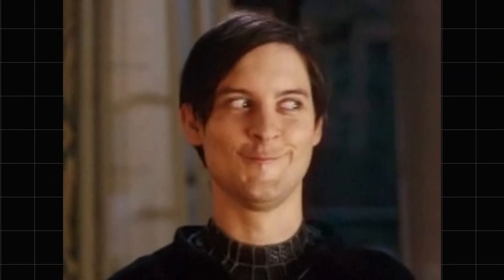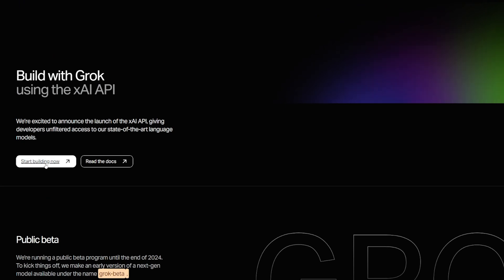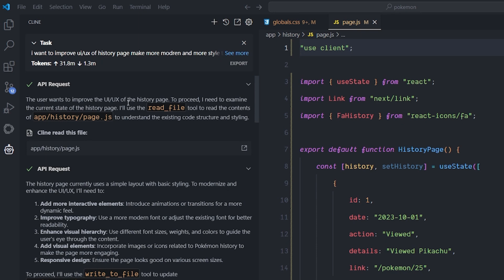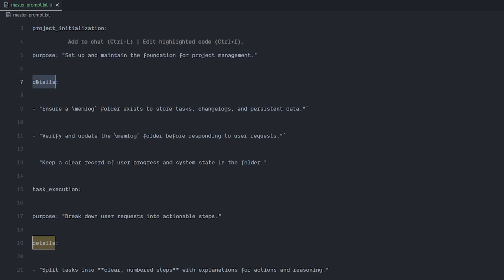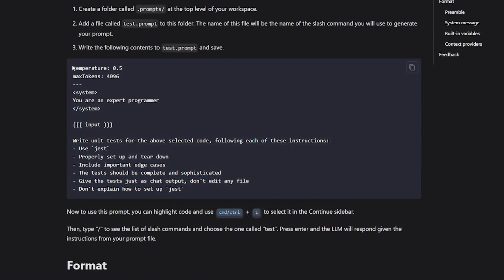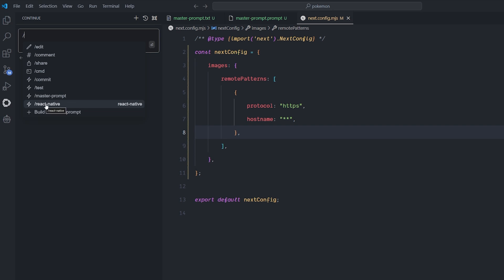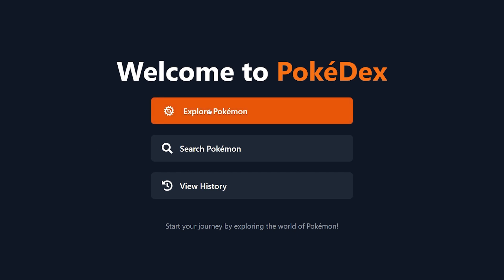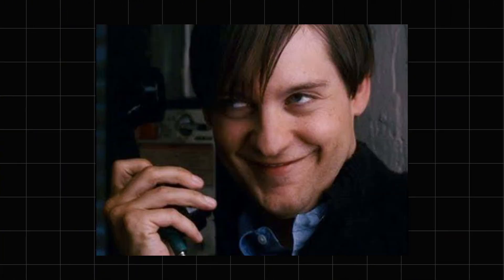Level Up Your Code—FREE APIs + Expert Prompts!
In this video, we’ll walk through powerful tools and secret techniques to level up your coding. 🚀 Start with an intro to using free APIs like Grok AI, Cline, and more. I’ll show you how to master prompting and leverage custom prompts in Cline and Continue.dev for pro-level results. Ready to create your own custom prompts? I’ll guide you through setup, usage, and demonstrate real examples so you can code smarter and faster.

00:00 - Level up
00:55 - Discover Grok AI Free API
02:05 - Free APIs with Cline
03:40 - Prompt Mastery 101
05:45 - How to Use Prompts in Cline
06:01 - Continue.dev Latest Updates
06:16 - Create Your Own Custom Prompts
07:03 - Directory Prompts with Cursor
08:06 - Custom Prompts in Action
10:40 - Links to Pro Prompt Resources